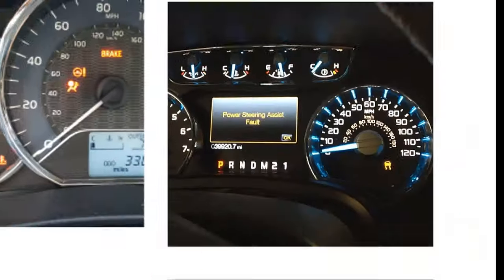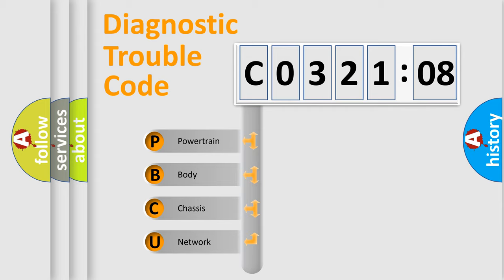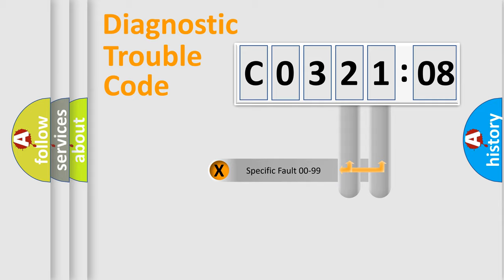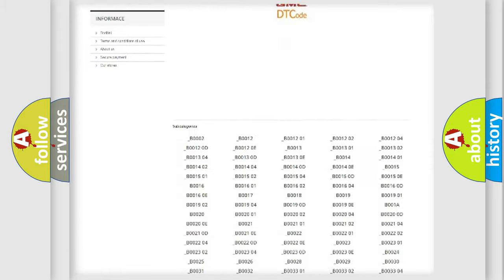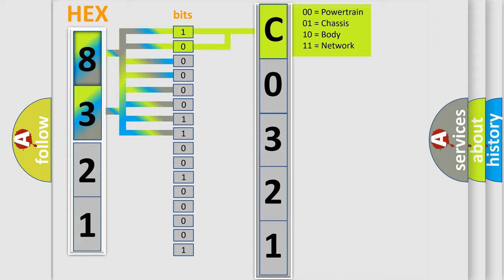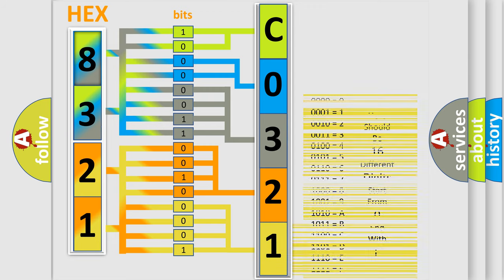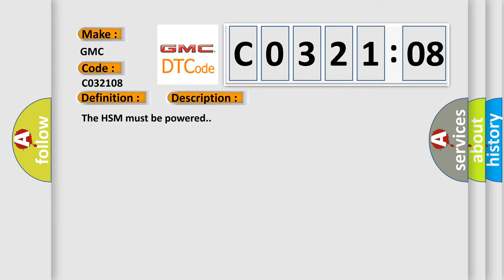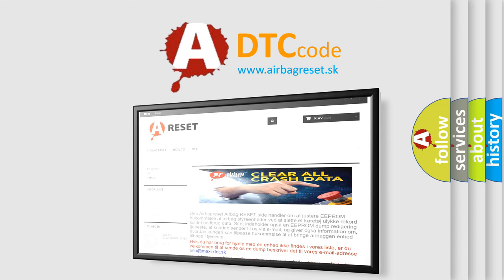DTC GMC C0321-08 Short Explanation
Contents:
0:21 Basic DTC analysis according to OBD2 protocol standard.
1:48 Insight into programming
2:58 A diagnostically understandable description of the Diagnostic Trouble Code
3:05 Basic error definition

Make:
GMC
Code:
C0321 08
Definition:
Right Seat Back Heater Circuit Intermittent
Description:
The HSM must be powered.
Cause:
B1935 1F,B2180 1FThe temperature sensor voltage is erratic or changes suddenly.